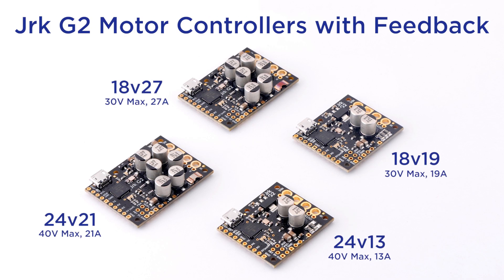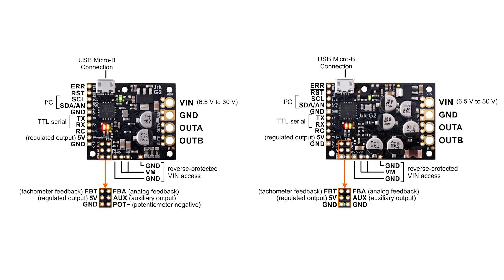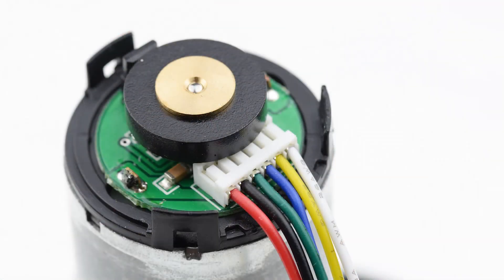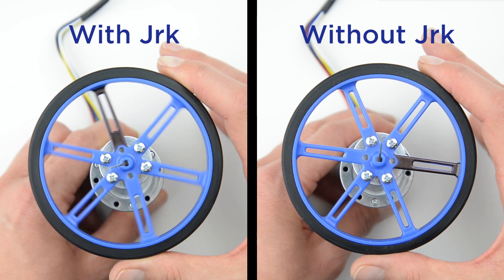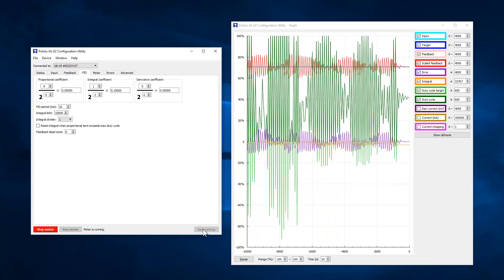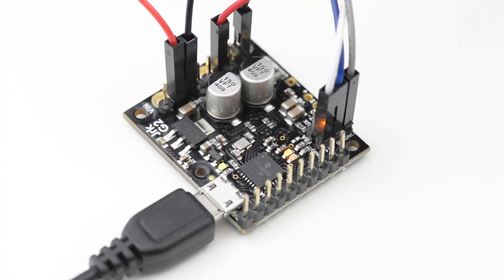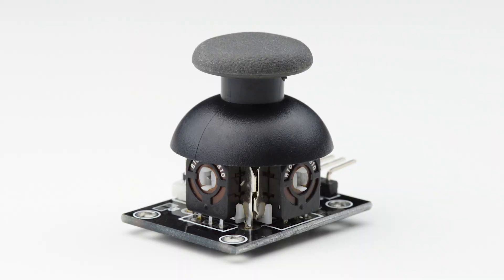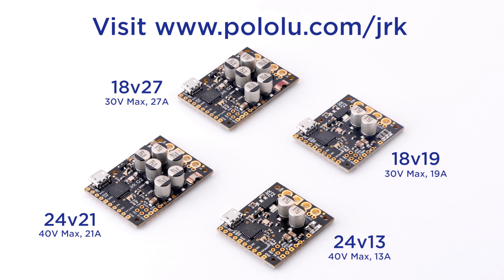Jrk G2 Motor Controllers with Feedback from Pololu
This video gives a quick overview of some of the things you can do with our new Jrk G2 motor controllers.